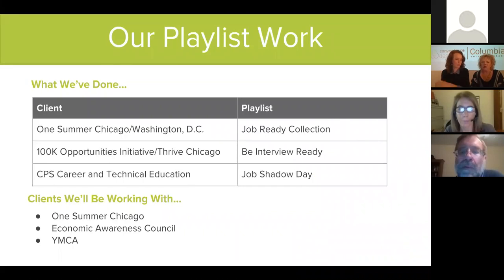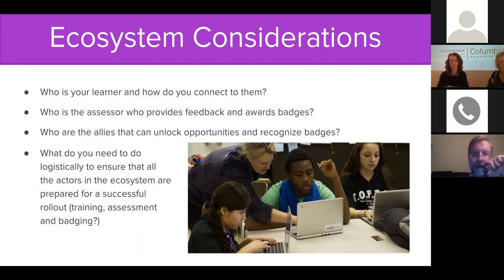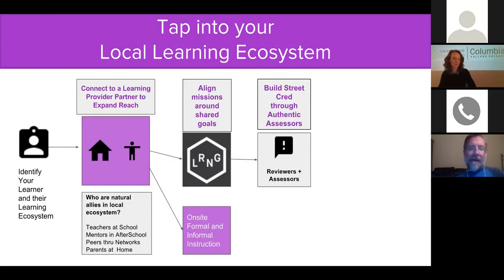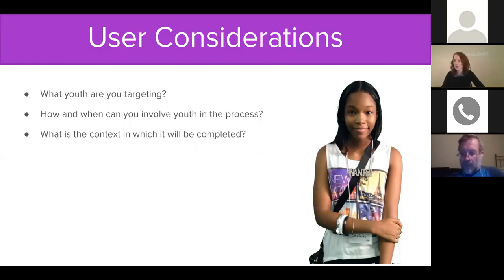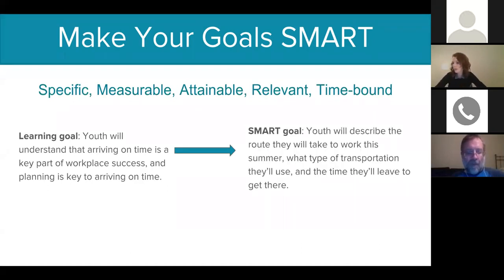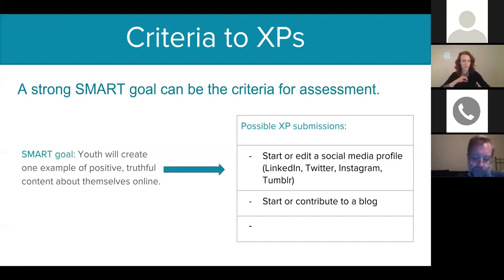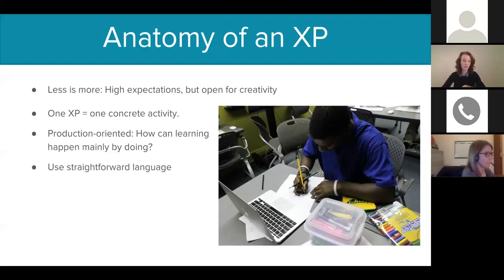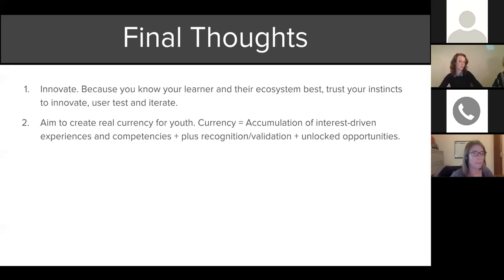DML 6 - Designing Playlist Learning Experiences - Convergence Design Lab - Webinar #4